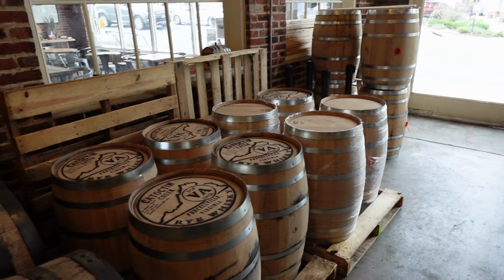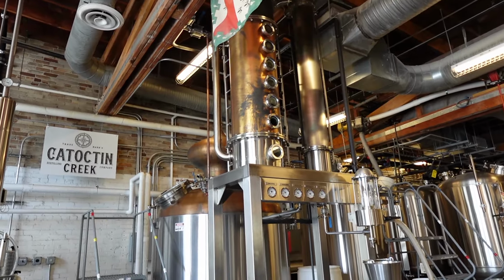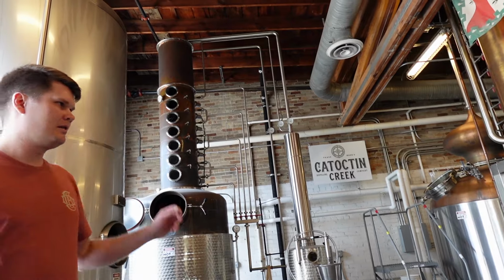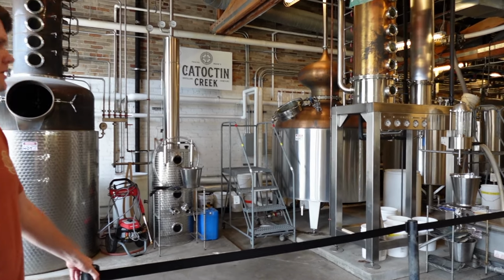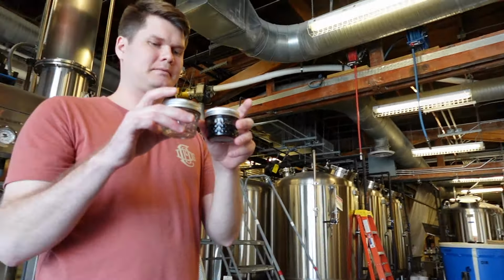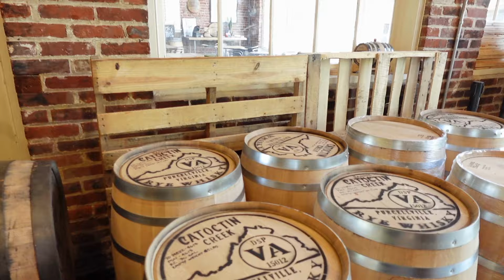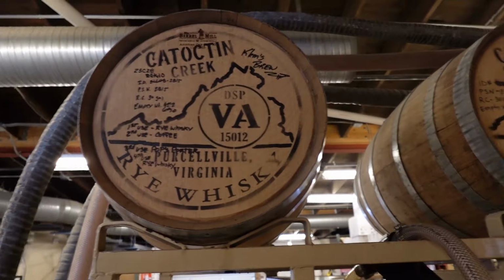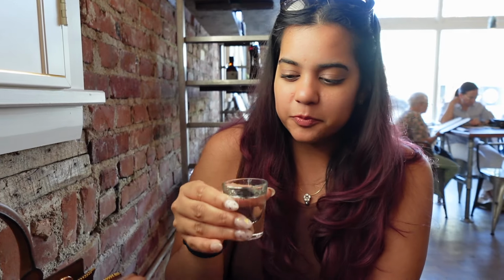Catoctin Creek Tour & Bottle Fill | Behind-the-Scenes Distillery Experience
Join us for an exclusive behind-the-scenes tour of Catoctin Creek Distillery, where we take you through the fascinating process of crafting their award-winning spirits! 🥃✨

In this video, we explore:

The rich history and heritage of Catoctin Creek 🏞️
A detailed look at the distillation process from grain to glass 🌾
The meticulous bottle filling and labeling process 📦